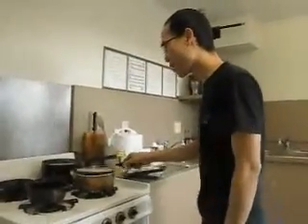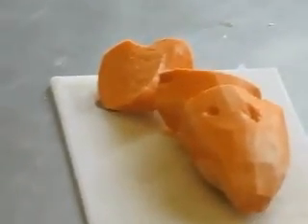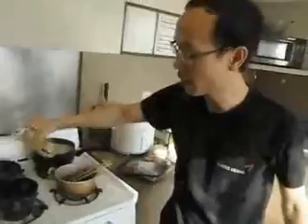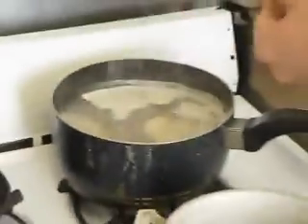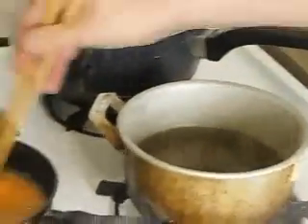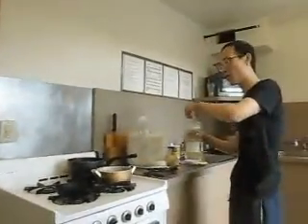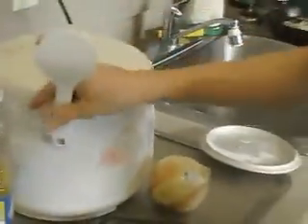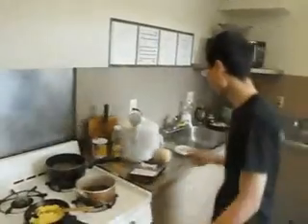How to make a typical Vietnamese meal-2